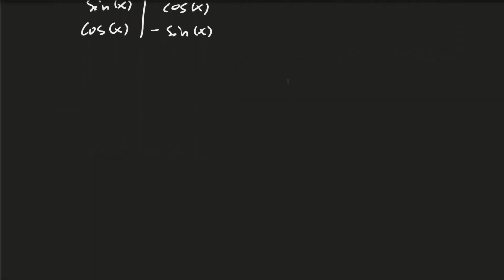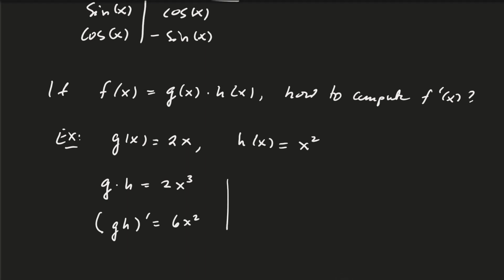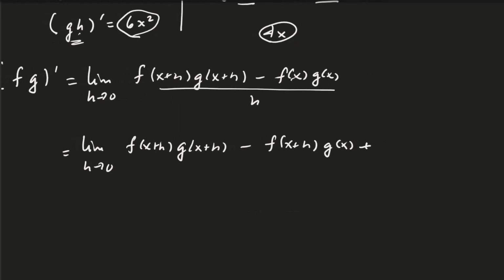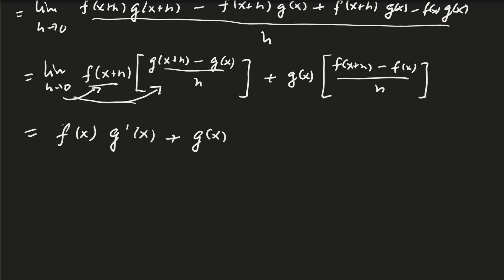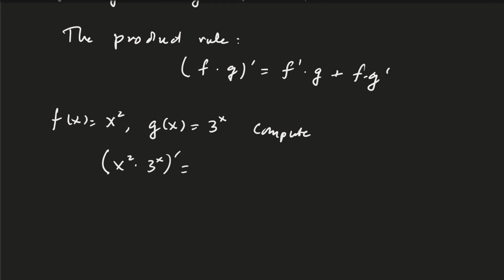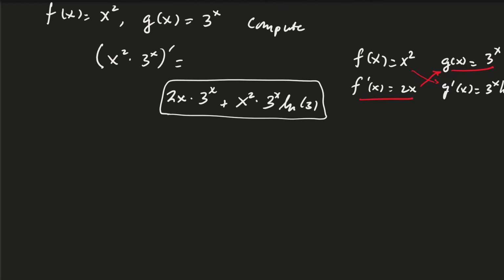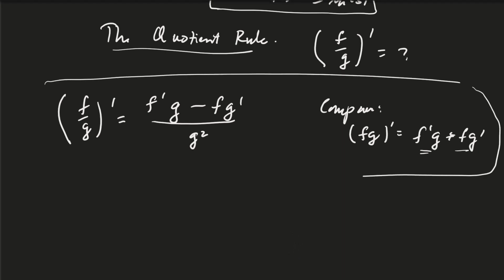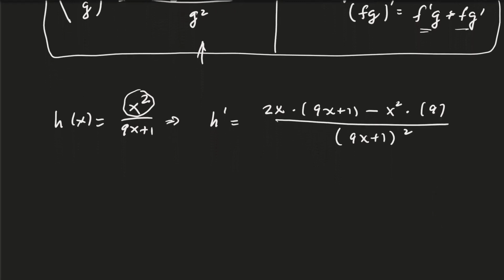Math 124, Section 2.3: The product and quotient rules.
Here we summarize the product and quotient rules.